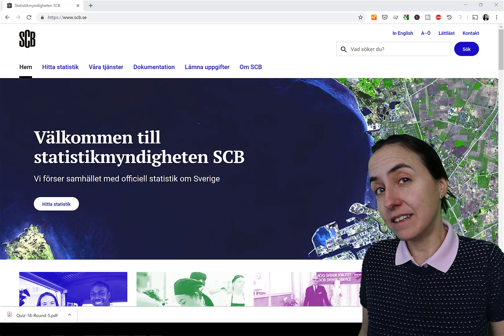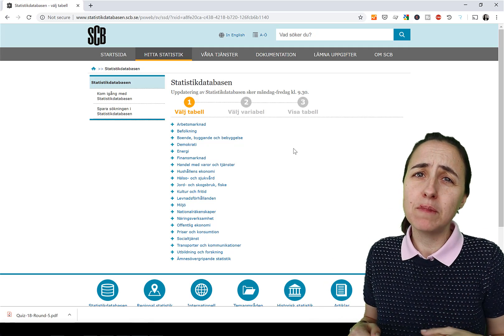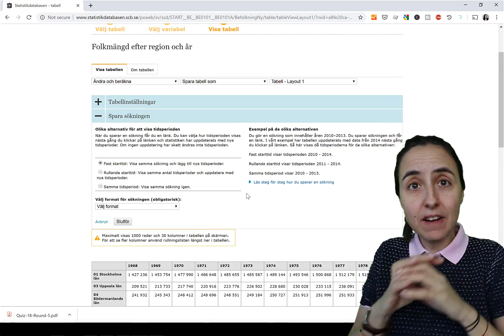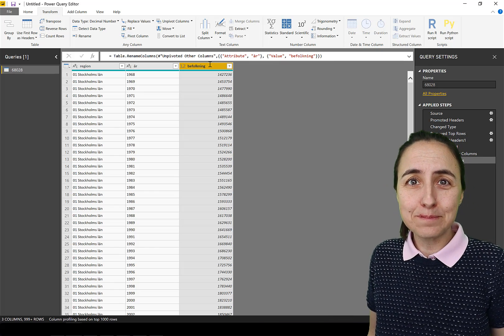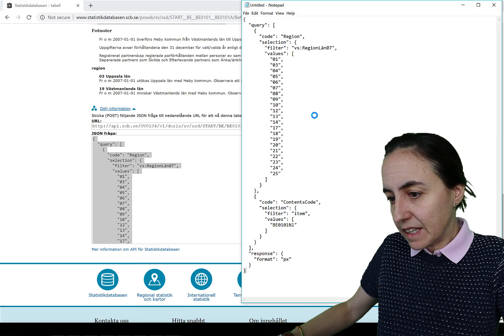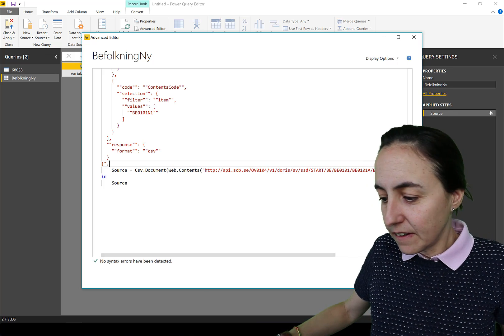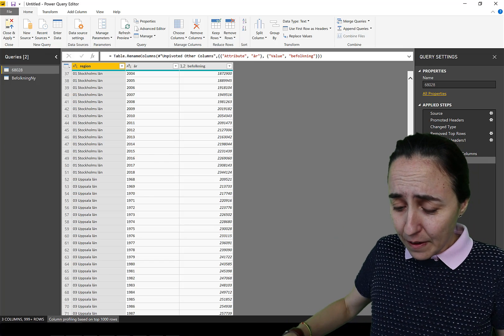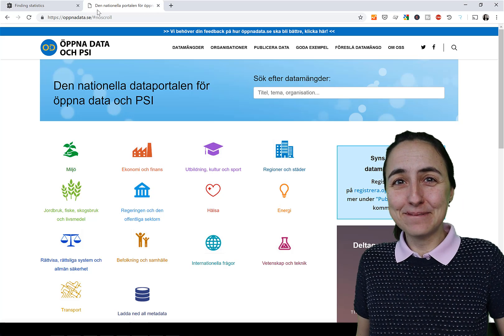Importera data från statistikmyndigheten SCB i Power BI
I dagens video jag kommer att visa hur ni kan få SCB data i Power BI.